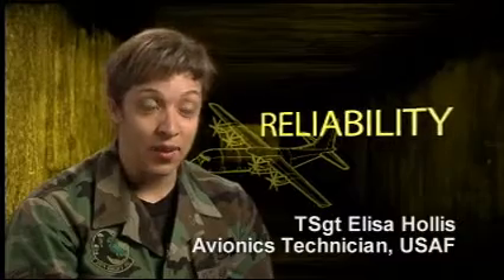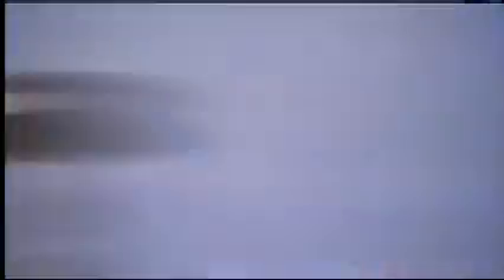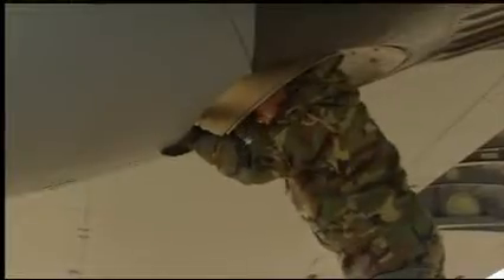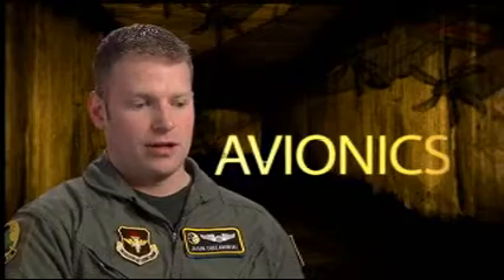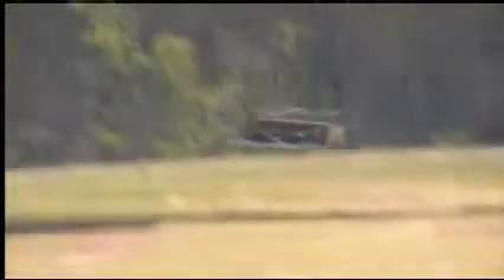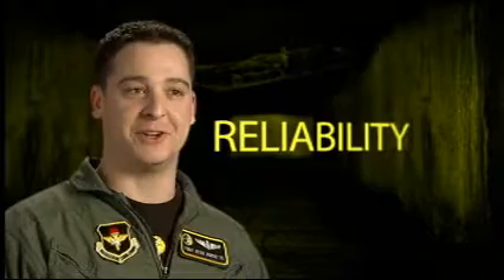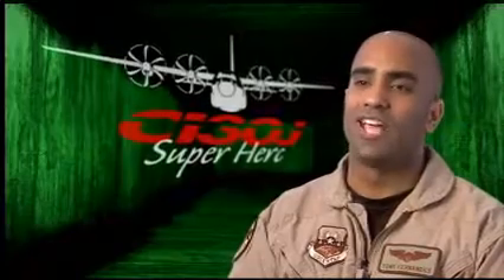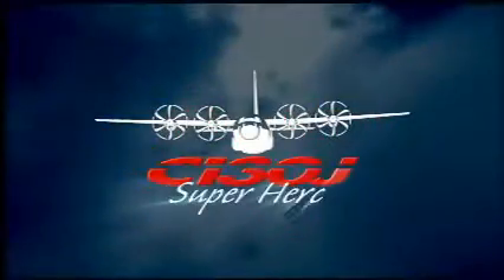C-130J Super Hercules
Official video of C-130J by Lockheed Martin